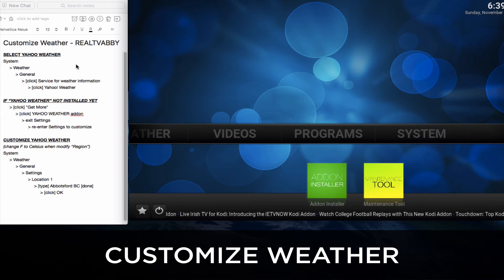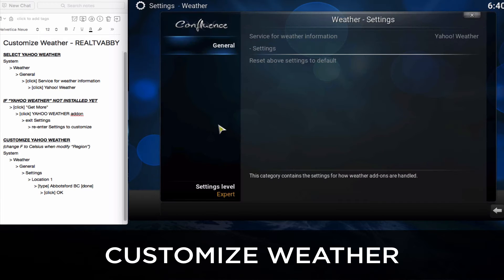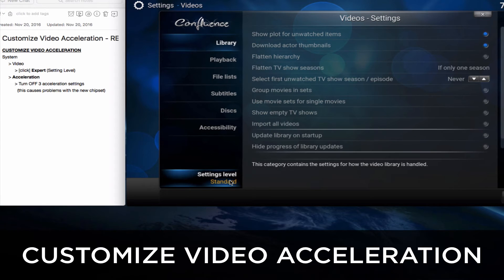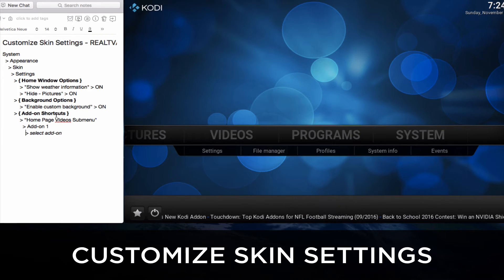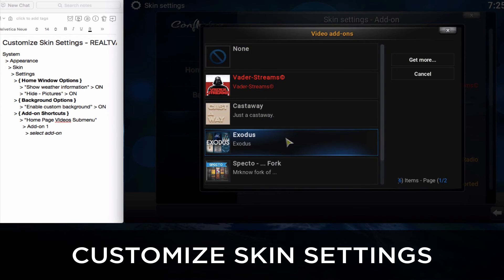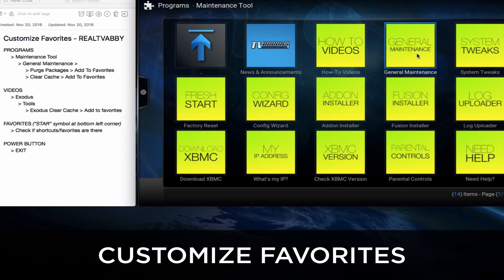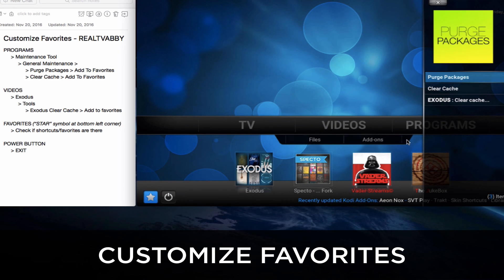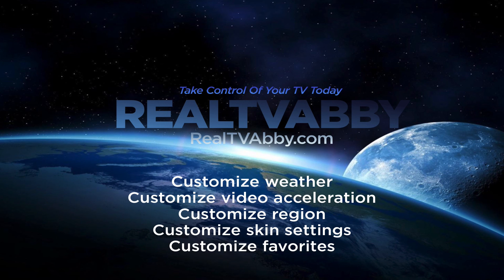HOW TO CUSTOMIZE KODI WEATHER, VIDEO ACCELERATION, REGION, SKIN SETTINGS, FAVORITES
- Do you want to customize your Kodi / SPMC basic settings? This short & simple tutorial shows you 5 segments, each showing you text instructions, and video walkthrough to customize each setting.

Here are the 5 tutorials:
01. How to customize weather in Kodi/SPMC?
02. How to customize video acceleration in Kodi/SPMC?
03. How to customize regions in Kodi/SPMC?
04. How to customize skin settings (eg Video Addon Shortcuts) in Kodi/SPMC?
05. How to customize favorites in Kodi/SPMC?

Our focus is to bring you more tutorials and guides about:
- how to setup & install your Kodi app & your SPMC app
- best Kodi addons & SPMC addons,
- how to use your Android box (aka Kodi box or SPMC box)
- best Kodi & SPMC builds like The Beast and more,
- how to setup Kodi repositories & SPMC repositories
- how to solve kodi / spmc buffering,
- how to clear cache on your Kodi & SPMC when cache is full,
- how to setup Kodi / SPMC Live TV, and IPTV
- how to setup Vader Streams Live TV / IPTV
- how to setup IPTVsubs
- best Kodi guides
- and more Kodi / SPMC help, hacks and guides